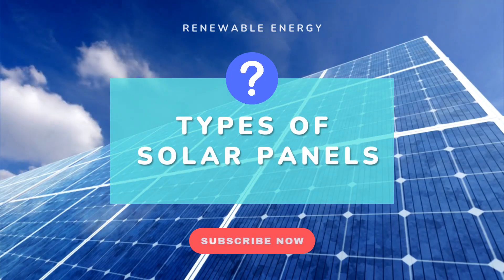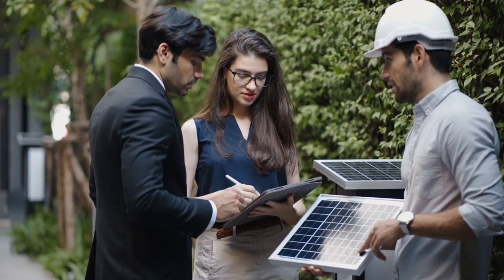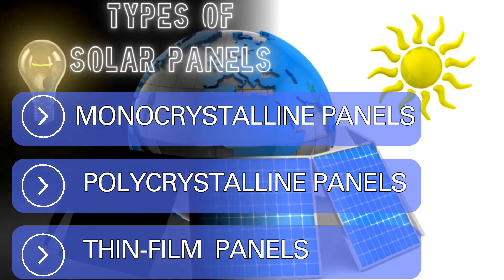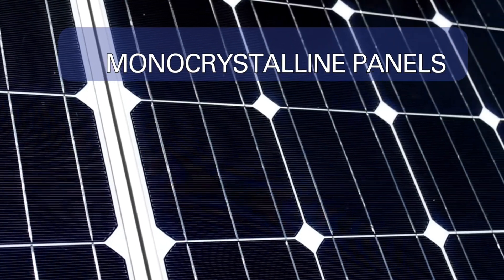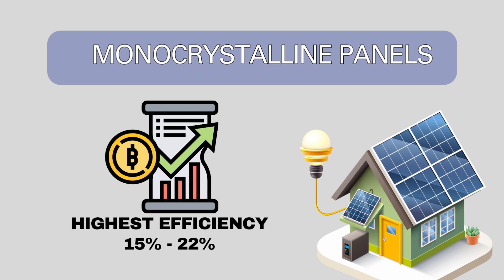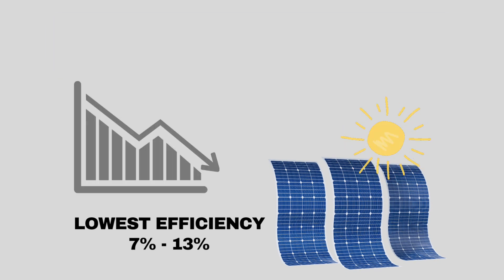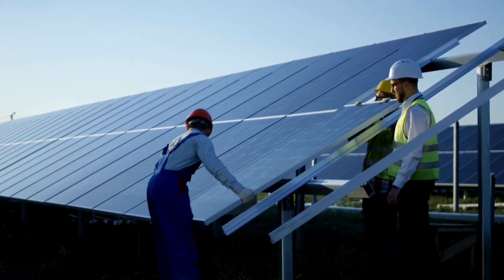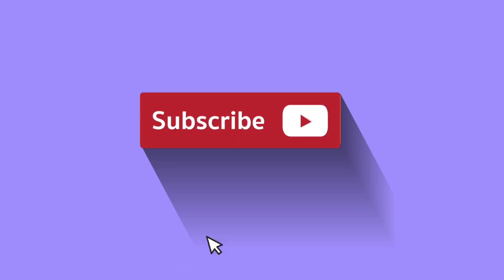WARNING Don't Buy Solar Panels Until You've Seen This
Before you buy solar panels, watch this video! Learn about the different types of solar panels, like monocrystalline, to make an informed decision.
Types of solar panels,
Polycrystalline solar panels
Monocrystalline solar Panels
Thin Film Solar Panels
Flexible Solar panels
purchasing solar panels
energy subsidies
perovskite solar panels
types of solar panels and their efficiency
solarworld solar panels
solar panels for home
солнечная система поделки
best pop it
planets at the recess
Solar system project
tesla solar inverter cost
optimized solar inverter or micro inverters
tesla solar inverter stock
Solar inverter
bifacial solar panel
Monocrystalline solar panel